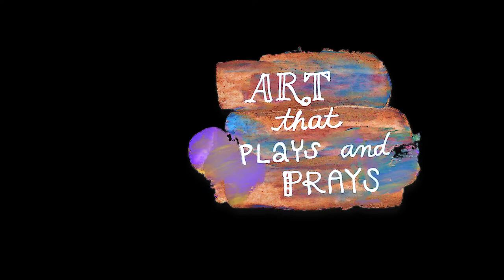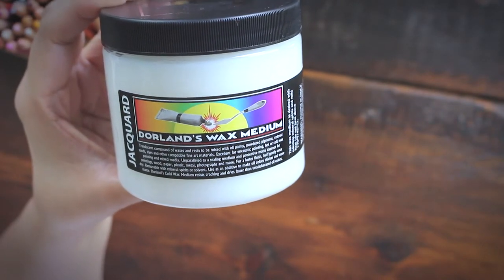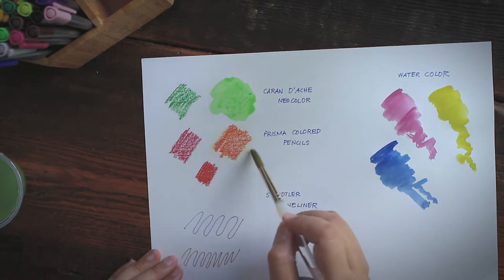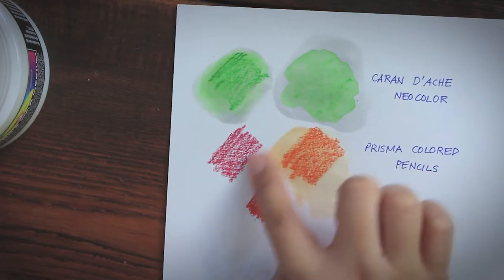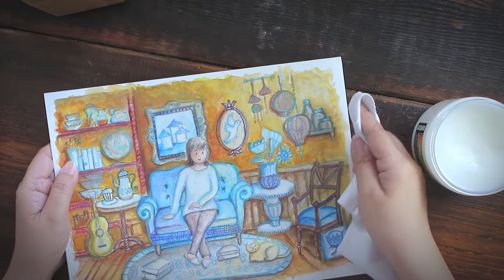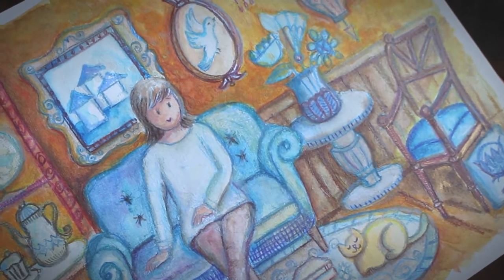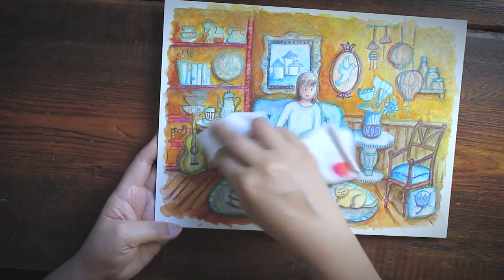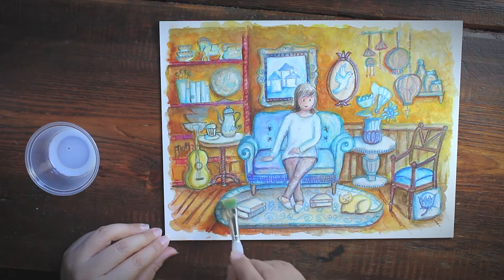HOW TO PROTECT WATERCOLOR PAINTINGS WITHOUT GLASS - Dorland's Wax Medium & Liquitex Gloss Varnish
This video teaches you how to protect watercolor paintings using Dorland's Cold Wax Medium. It also teaches you how to varnish a watercolor painting using Liquitex Gloss Varnish. We will test the compatibility of Dorlands Cold Wax Medium on watercolor and other media like Caran d'Ache Neocolor 2 wax pastels, Prismacolor Premier colored pencils, Mungyo Gallery oil pastels, and Staedtler Triplus fineliners.